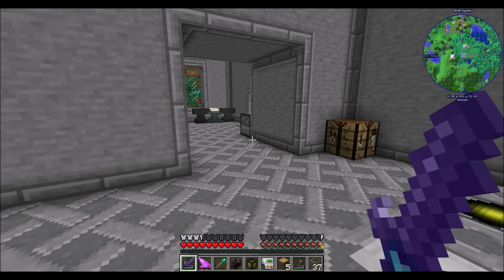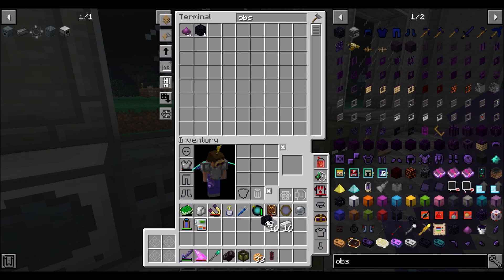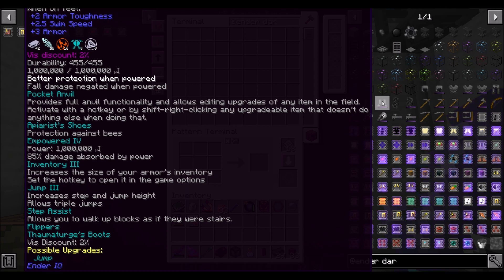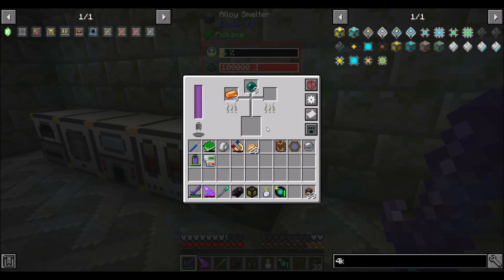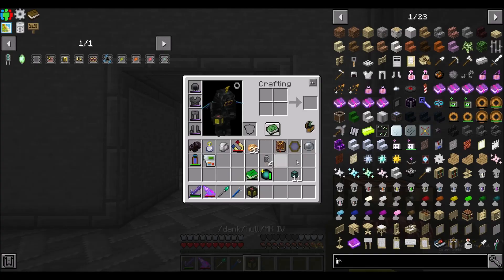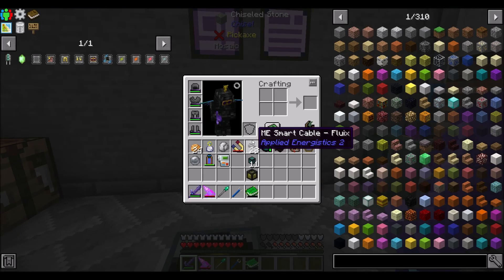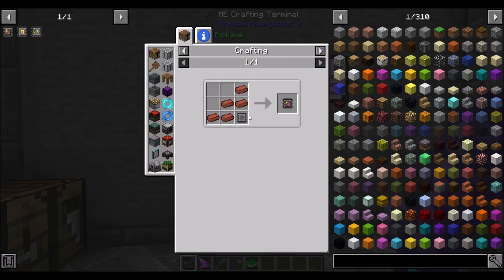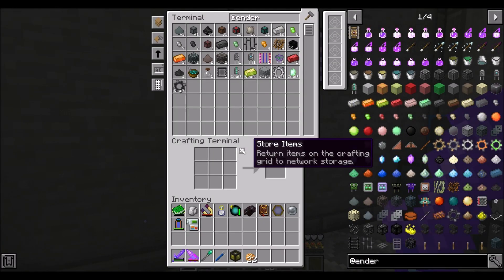FTB Revelations Ep19 Dark Armor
Making dark armor, and some upgrades for it.